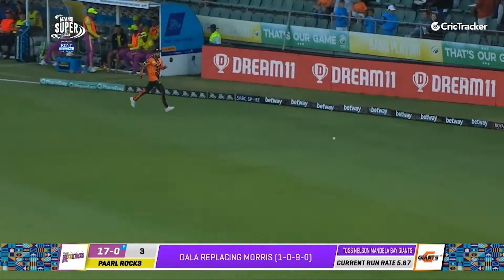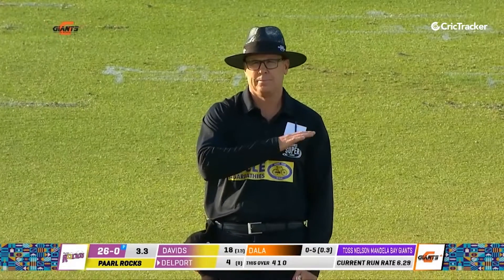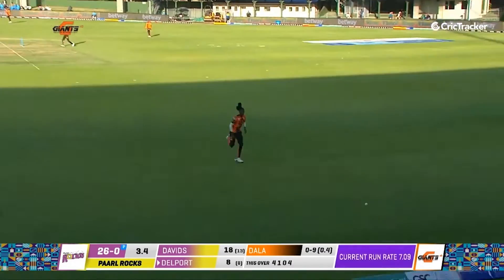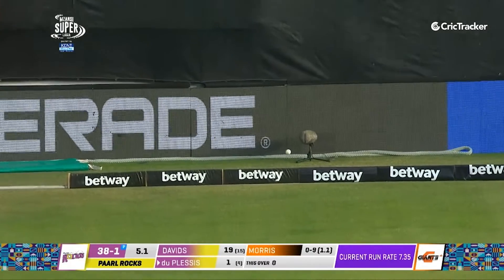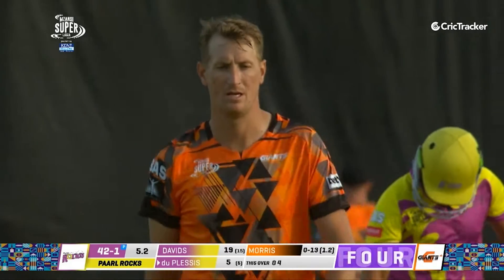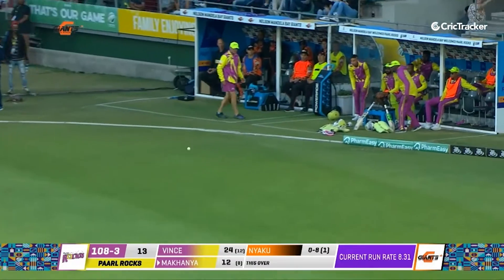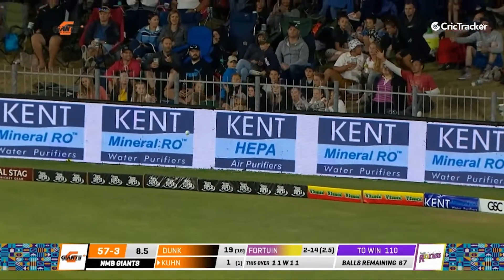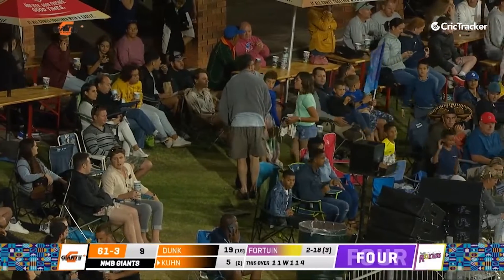Nelson Mandela Bay Giants vs Paarl Rocks | Boundaries | Match 17 | Mzansi Super League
Watch out for the highlights of the boundarues in the match between Nelson Mandela Bay Giants and Paarl Rocks in Match 17 of the Mzansi Super League.

Watch the video here.

Nelson Mandela Bay Giants
Paarl Rocks
Mzansi Super League
Cricket News